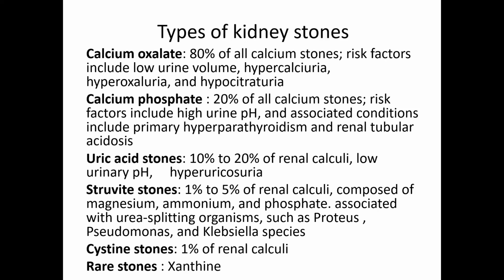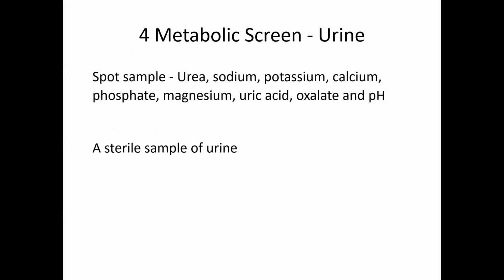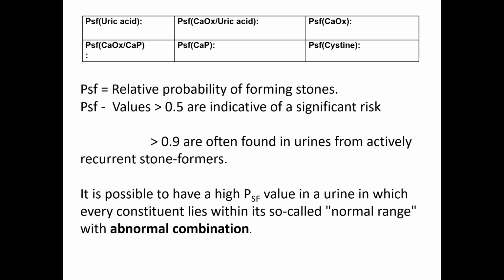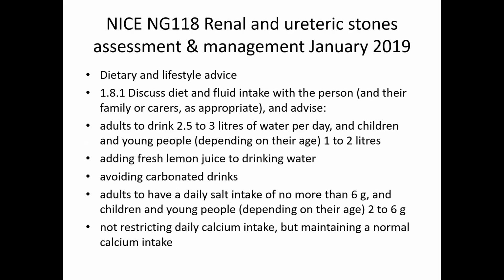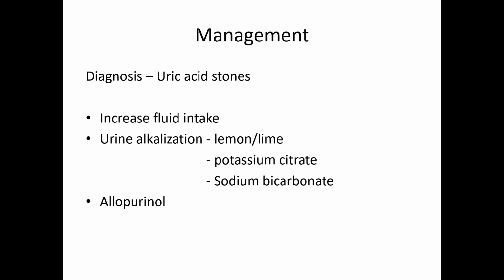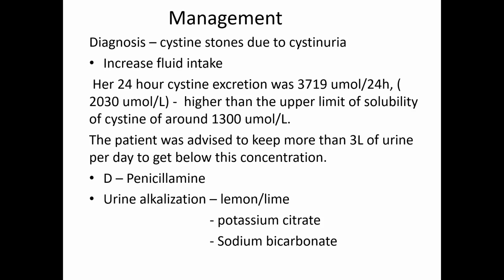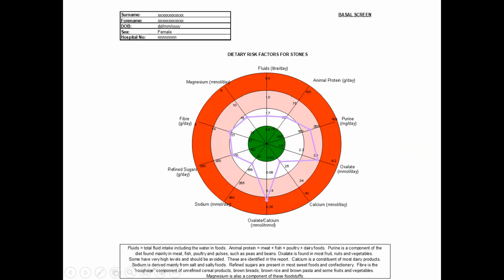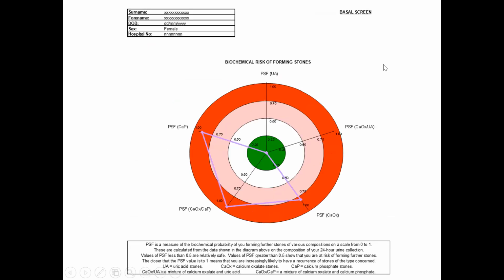11th Webinar - Renal stones by Dr. Lanka Liyanage